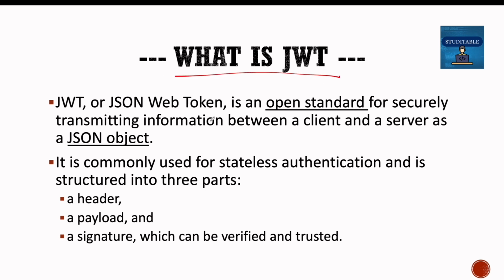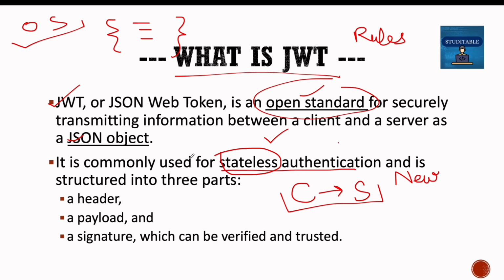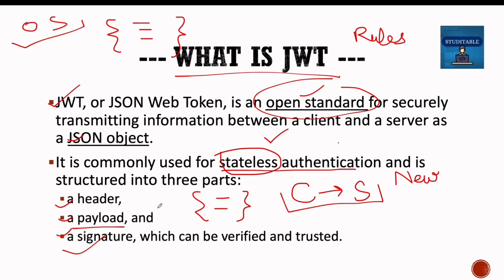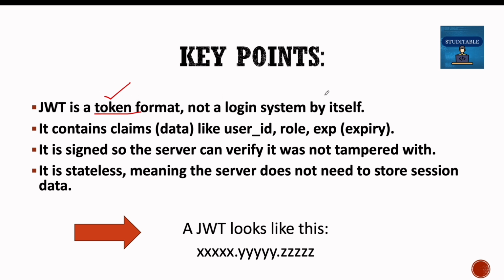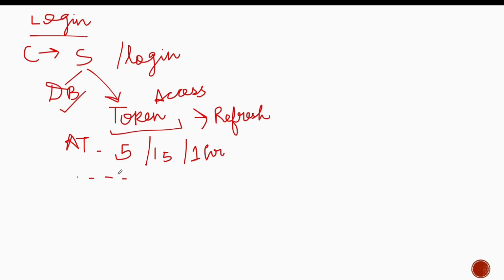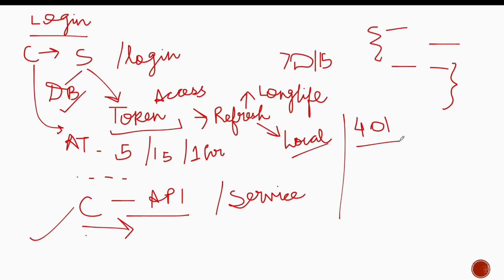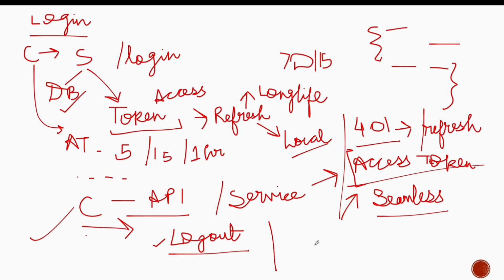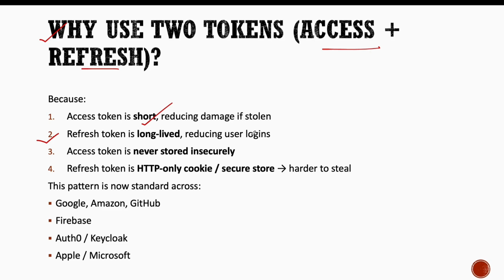How JWT (JSON Web Token) Works | Swati Garg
JWT authentication confuses a lot of developers — not because it’s hard, but because it’s usually explained backwards.
Most tutorials jump straight into code without explaining why JWT exists or what problem it actually solves.
In this video, I’ll break down JWT step by step, using real request flows, so you actually understand what’s happening — not just memorize it.

In this video, we will understand how JWT (JSON Web Token) works in real-world applications like Spring Boot, Python, Node.js, or Django. This video will help you understand the entire authentication flow in the simplest possible way.

In this video, you’ll learn:
--Access Token vs Refresh Token
--How login → authentication → token validation works
--How JWT verifies identity
--How logout works in JWT
--How tokens expire and get renewed
--When and where JWT should be used

Timestamps:
00:00 Introduction
01:26 What is JWT
06:31 Key Points
09:13 The JWT Workflow (Login, Access Tokens and Refresh Tokens)
16:17 Full JWT Lifecycle (Summary)
17:21 Why Two Tokens are used